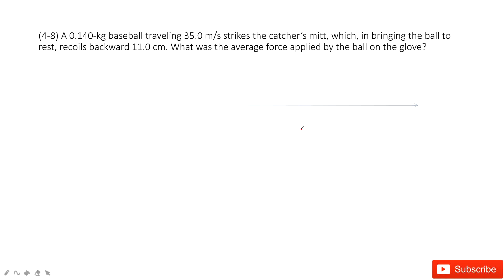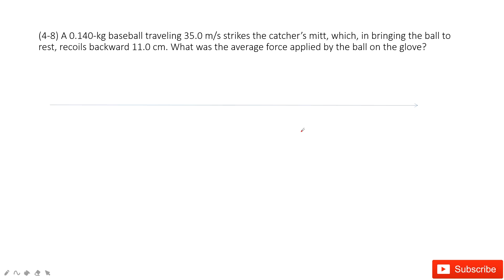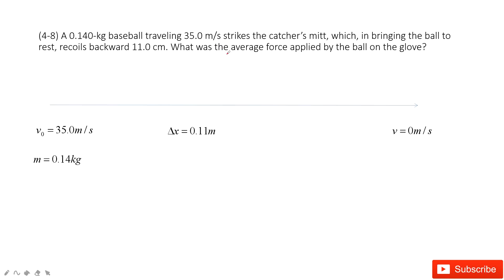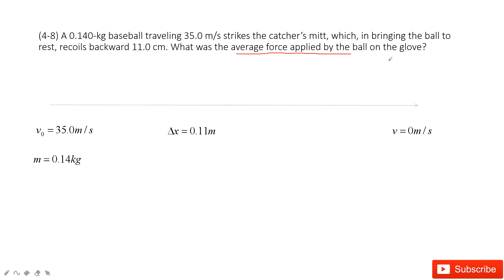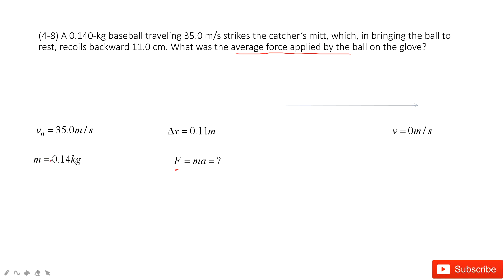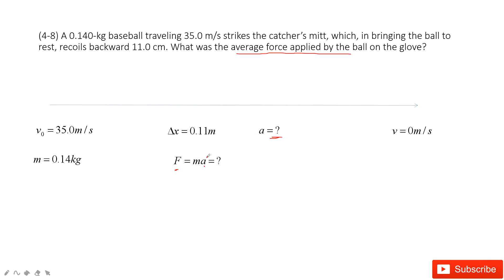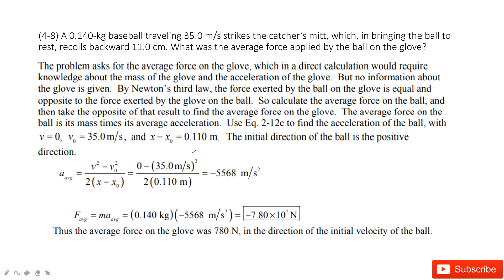(4-8) A 0.140-kg baseball traveling 35.0 m/s strikes the catcher’s mitt, which, in bringing the ball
(4-8) A 0.140-kg baseball traveling 35.0 m/s strikes the catcher’s mitt, which, in bringing the ball to rest, recoils backward 11.0 cm. What was the average force applied by the ball on the glove?